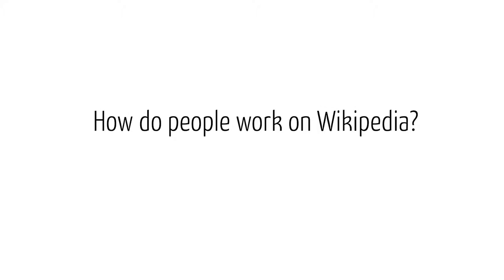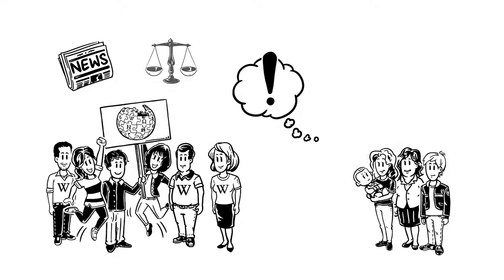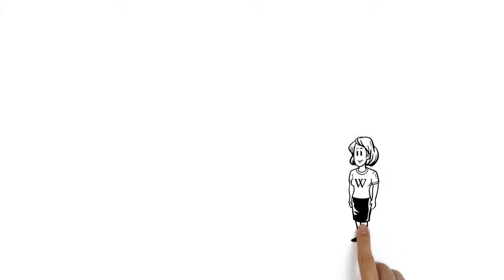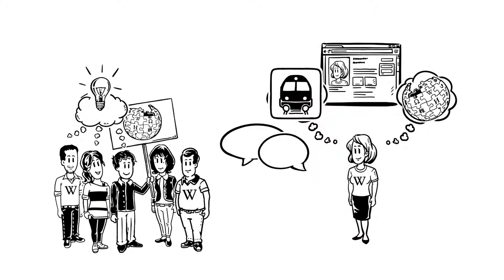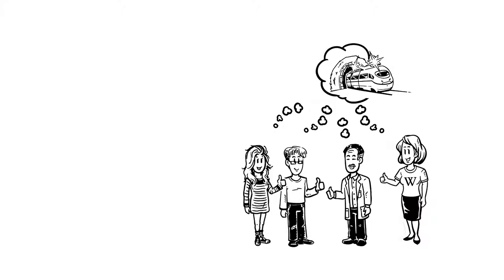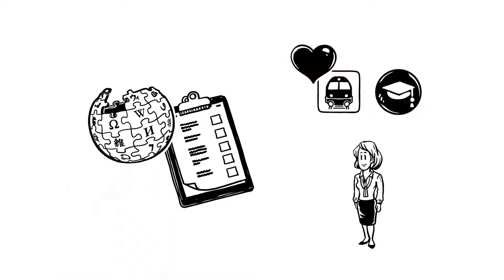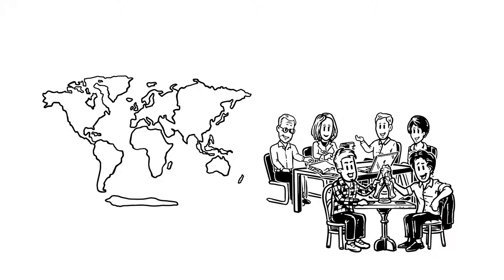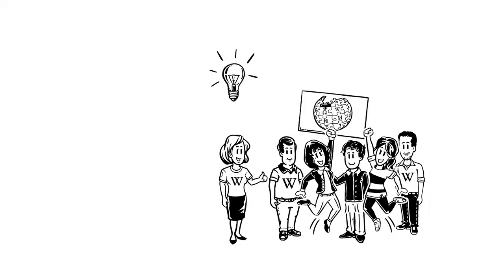How do people work on Wikipedia?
This explainer video shows what working on Wikipedia looks like and that it is more of a social network then working on your computer alone.